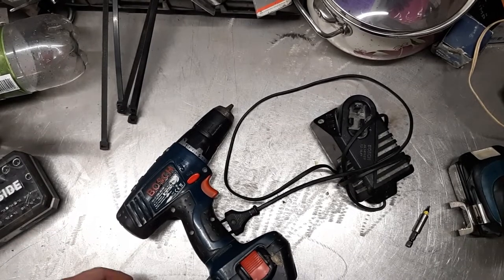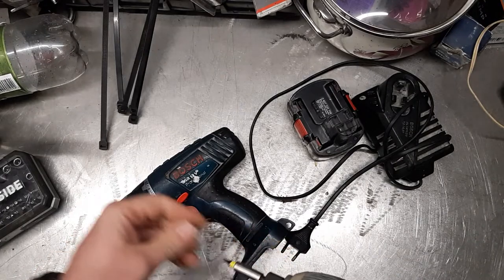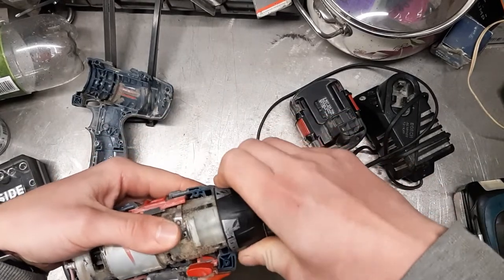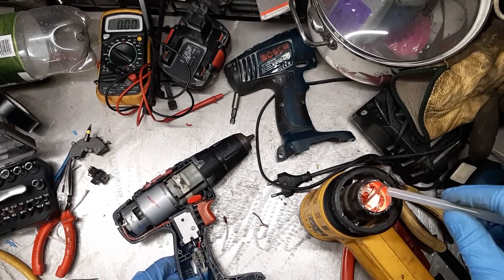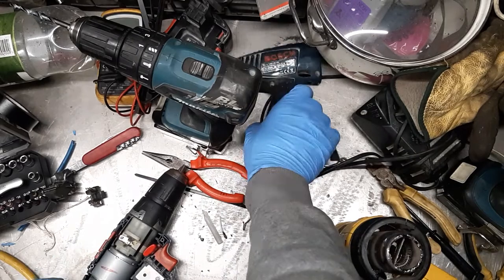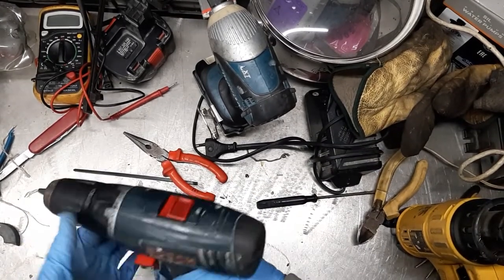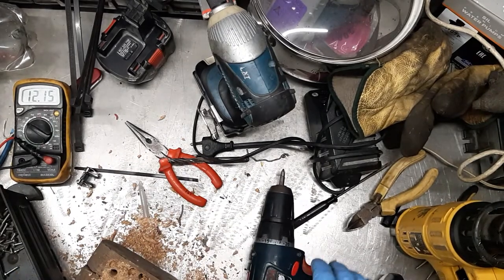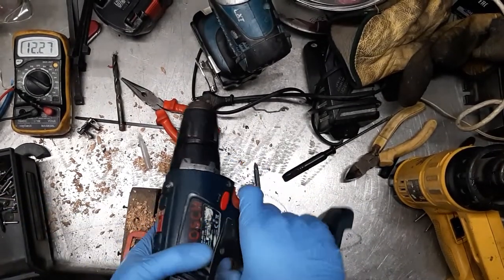How to use 12v battery drill on a car battery.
covert your old battery drill to usefull car battery operated drill.